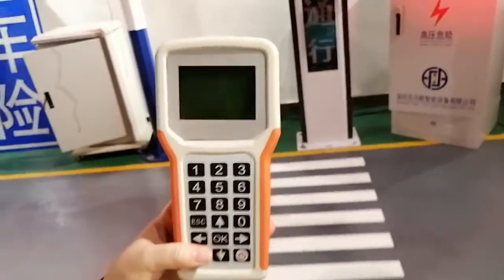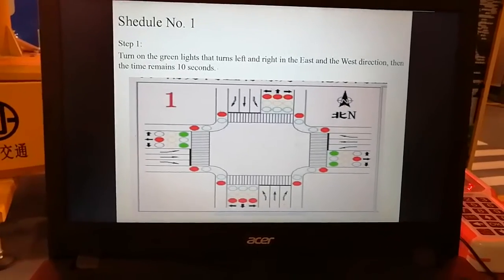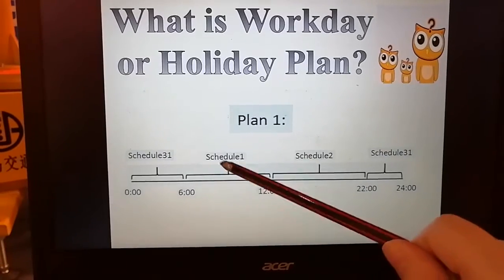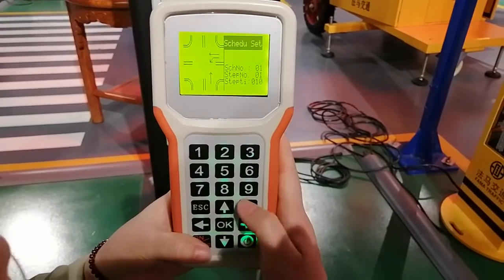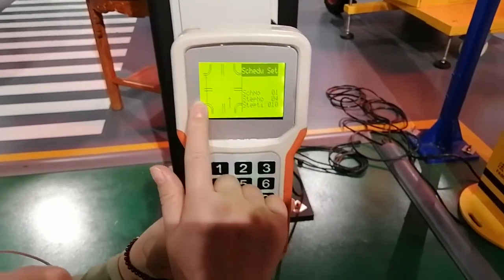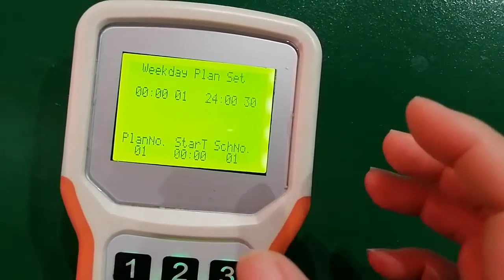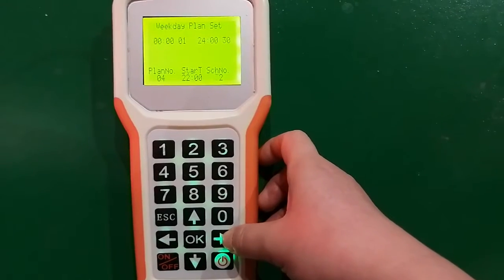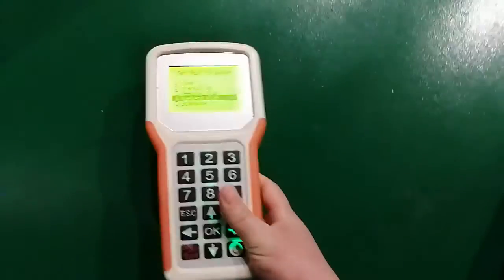Remote controller configuration